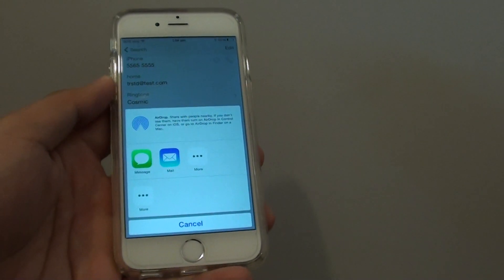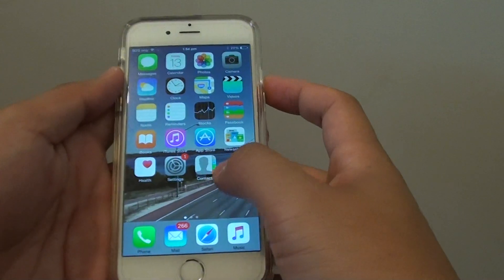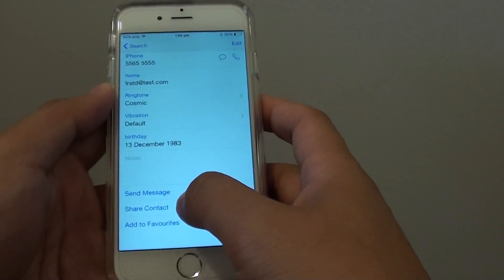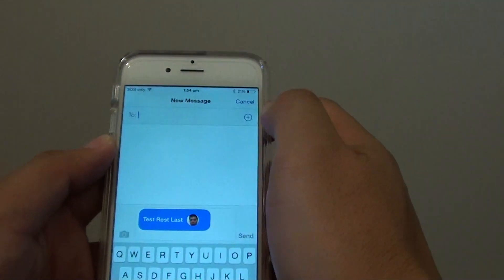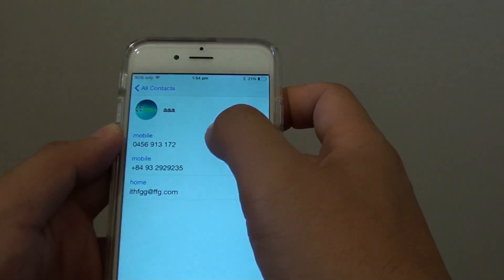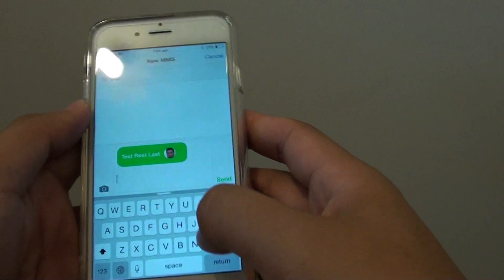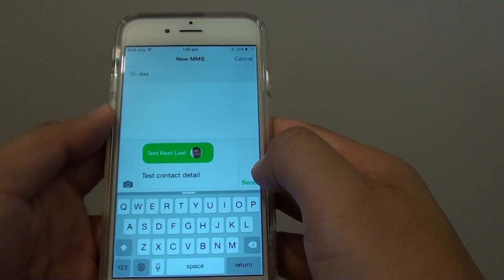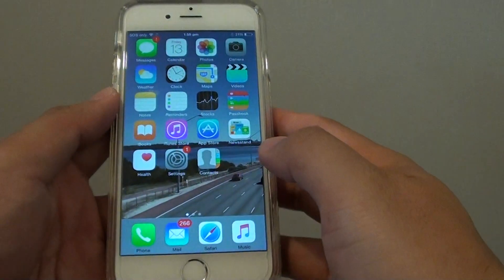iPhone 6: How to Share a Contact Detail Through a Text Message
Learn how you can share a contact detail through a text message on the iPhone 6.